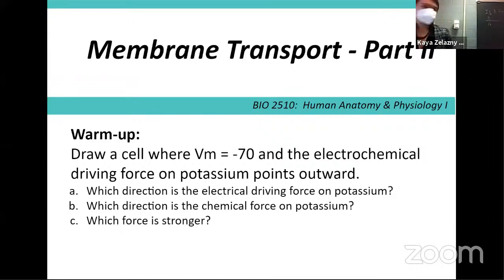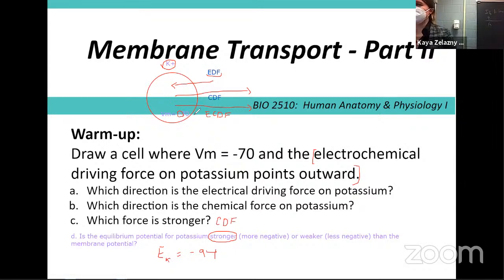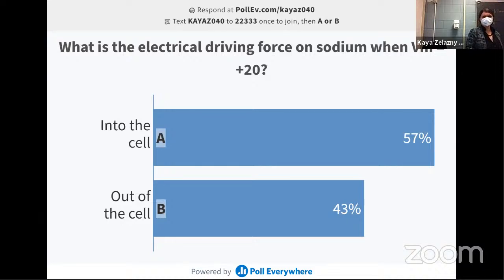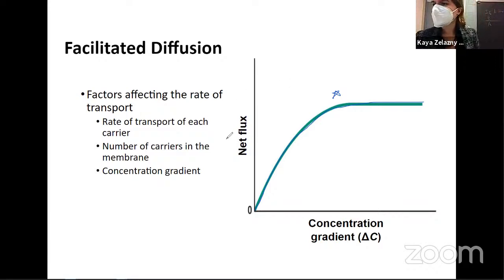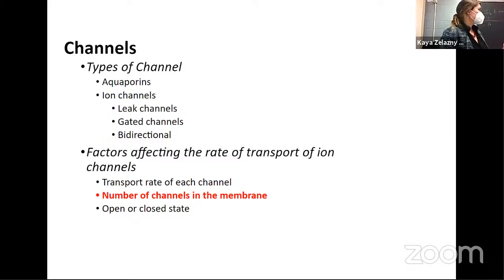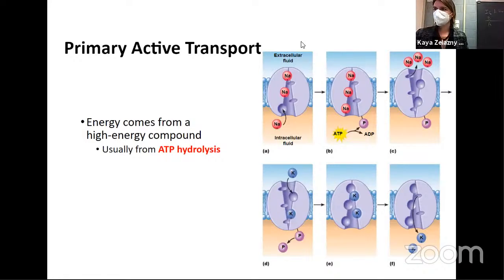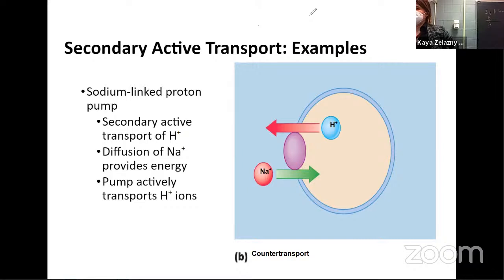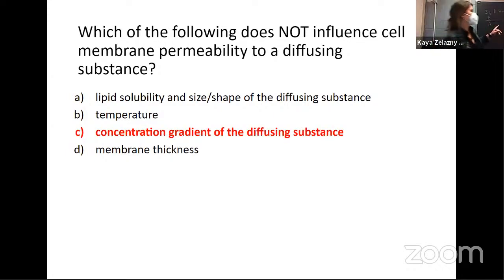A&P I Lecture